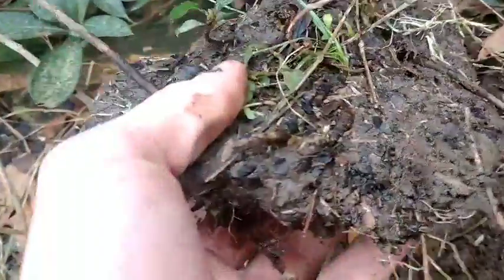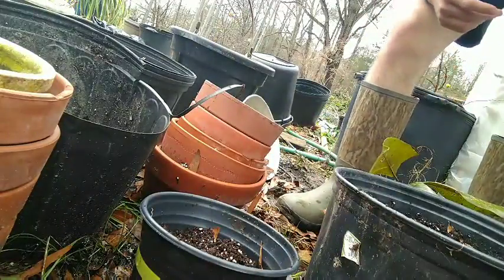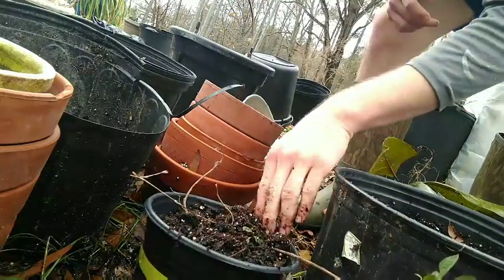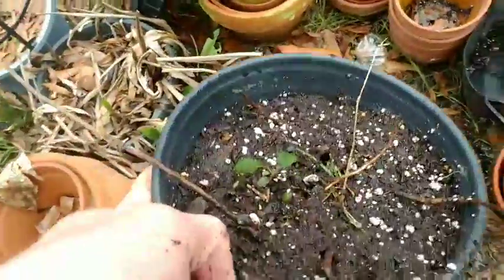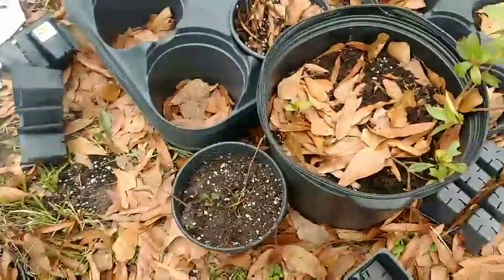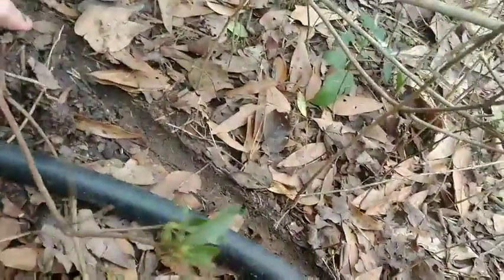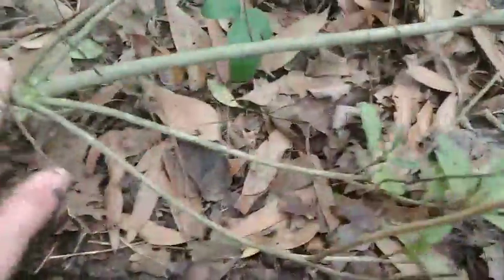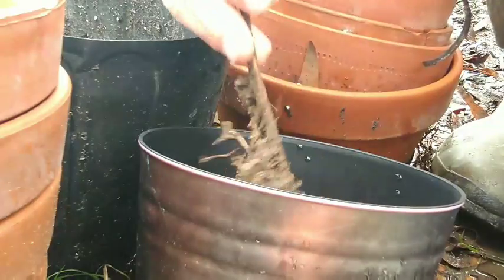Potting Up Azalea Layers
-_-_-_-_-_-_-_-_-_-_-_-_Music_-_-_-_-_-_-_-_-_-_-_-